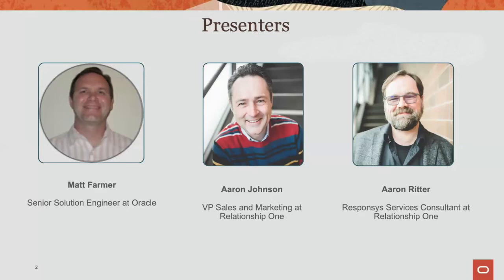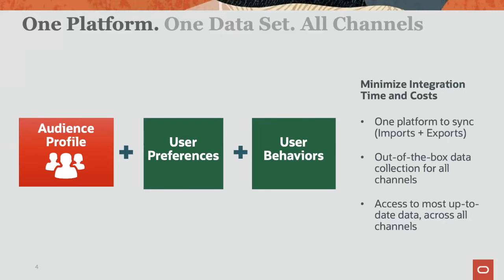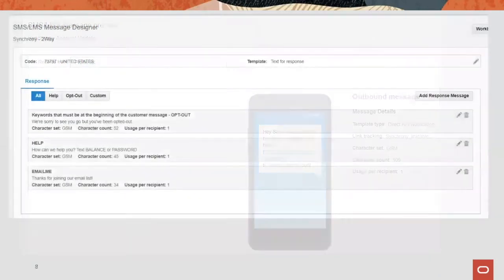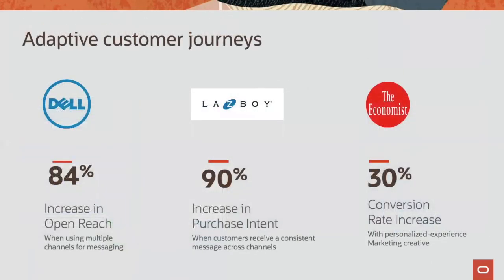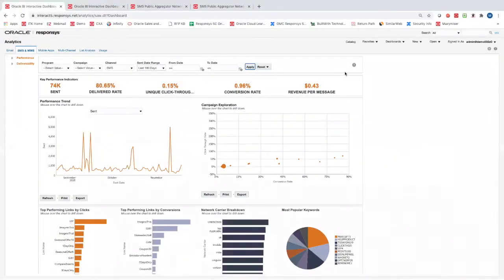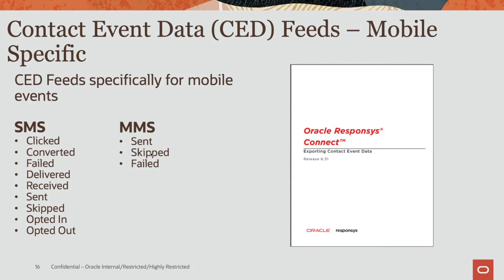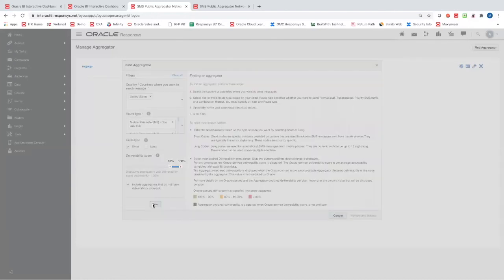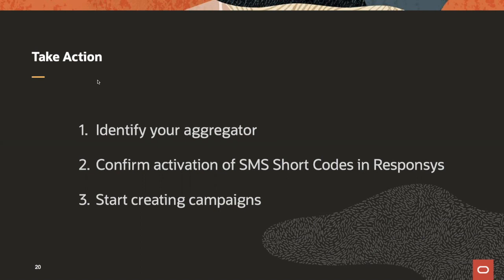Oracle Responsys + SMS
Customers have been moving toward their mobile devices and away from their computers for some time.  But Covid-19 has further accelerated this movement.  Responsys customers can take immediate action to improve customer engagement with SMS.  Matt Farmer from Oracle and Aaron Ritter and Aaron Johnson from Relationship One guide you through the process of activating this important capability.